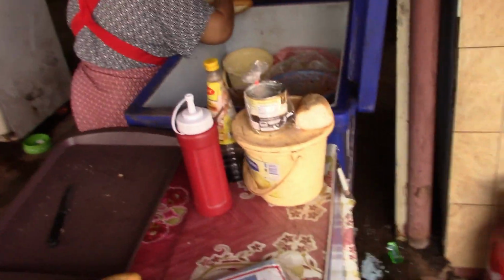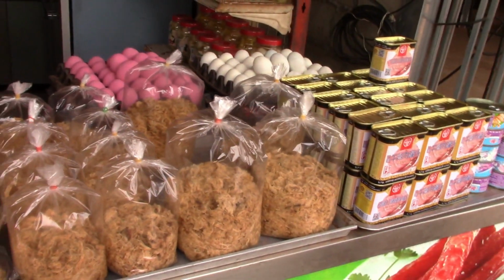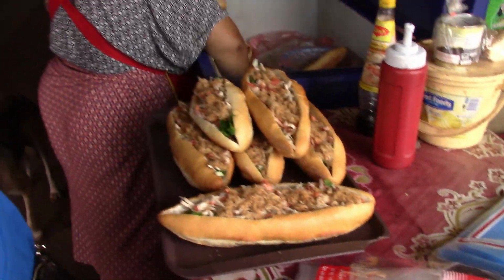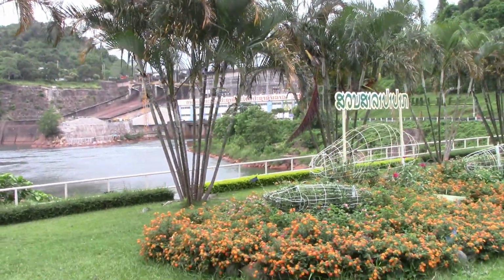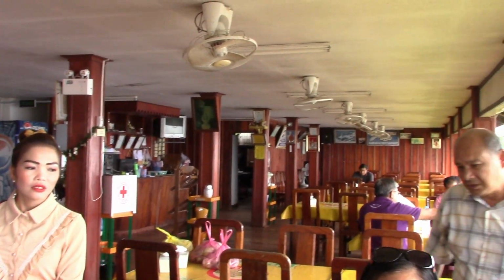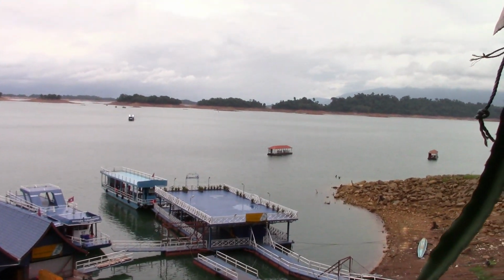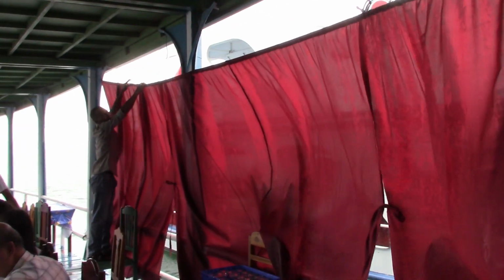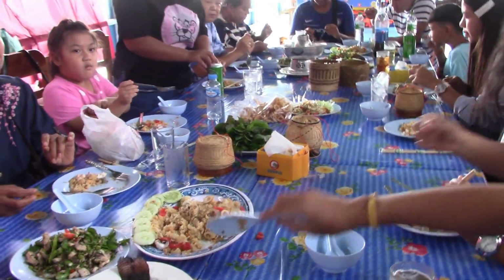Vientiane - Ngum River Dam Party Boat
We drove for 2 hours up the Ngum River from Vientiane capital to the biggest Dam in Laos. You can charter a big party boat for about US$20/hour. They serve a great hot and cold dishes and it comes with a Karaoke!

Kinjo